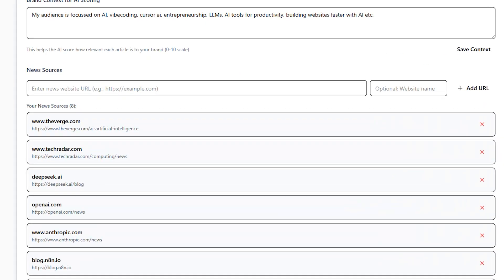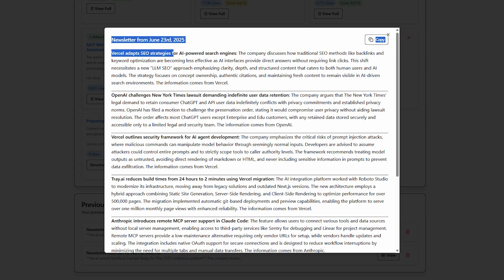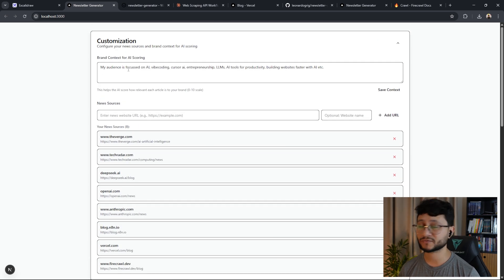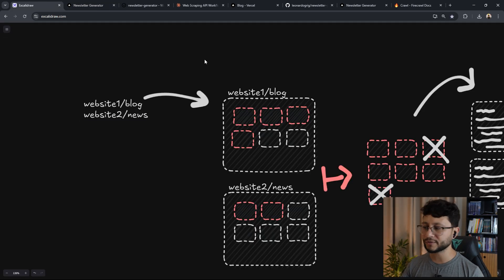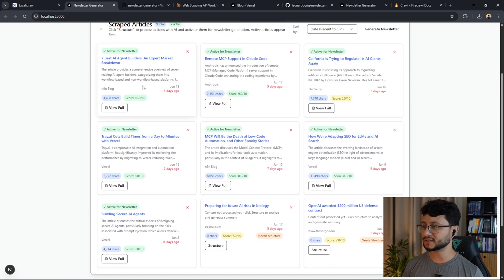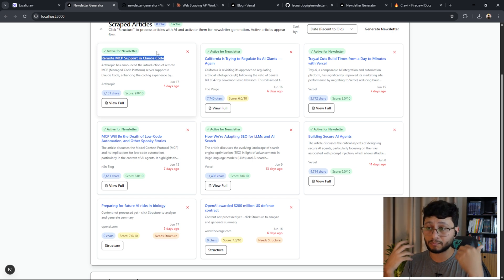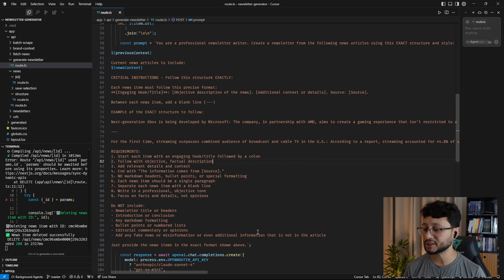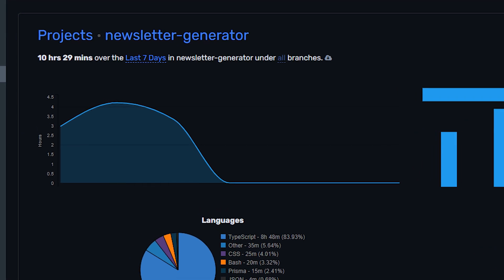I Built This Entire App in 10 Hours Using Cursor AI & Firecrawl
Using to buy from Firecrawl supports me!

In this video, I demonstrate the final version of a newsletter generator I built, a project born from my own need and a desire to showcase a real-world application of AI development beyond the hype. I walk through the entire process, from adding a website's blog page and setting a date range to using AI to scrape and score articles based on their relevance to a predefined brand context.

I show how the tool initially scrapes just the headlines and metadata to conserve resources, then, after a manual review and selection process, scrapes the full article content to generate a detailed summary. Finally, with a click of a button, the curated articles are compiled into a ready-to-send newsletter. This project, which I'm making open-source, serves as a practical example of how to leverage tools like Firecrawl and an AI-powered code editor like Cursor to build a functional application, emphasizing that while "vibe coding" with AI is powerful, a structured approach and understanding of the underlying code are still crucial for success.

Timestamps:
00:00 - Final Product Demonstration
01:37 - Technical Walkthrough of the Scraping and Filtering Process
03:14 - Human-in-the-Loop: Curation and Scoring
05:15 - Maximizing AI Code Generation with Proper Documentation
05:57 - The Reality of "Vibe Coding" and Project Timelines